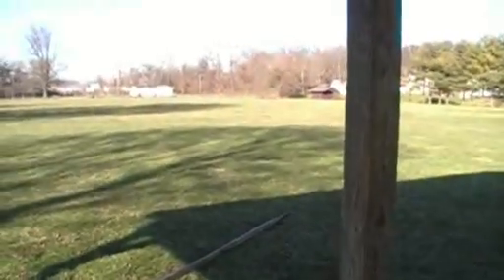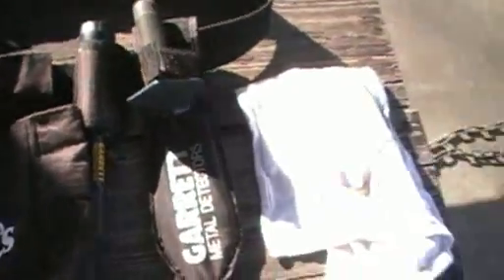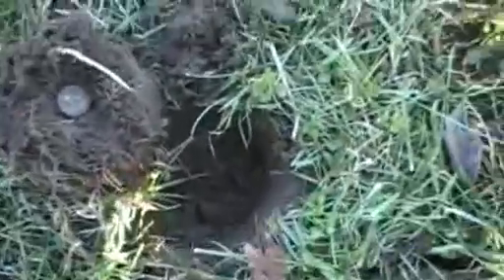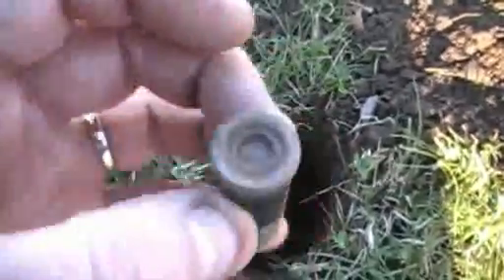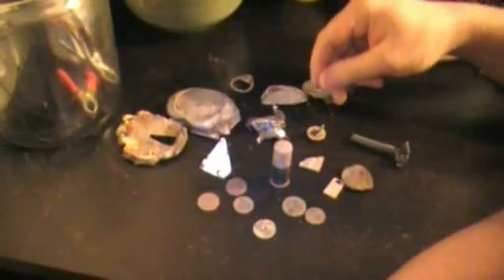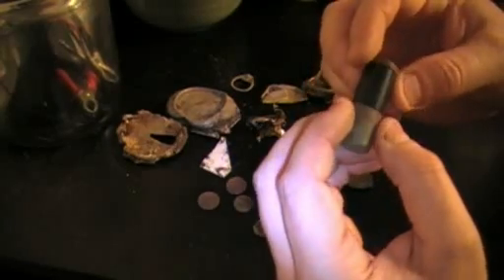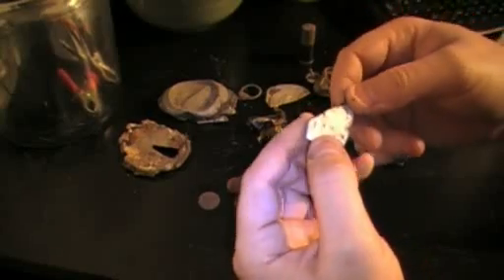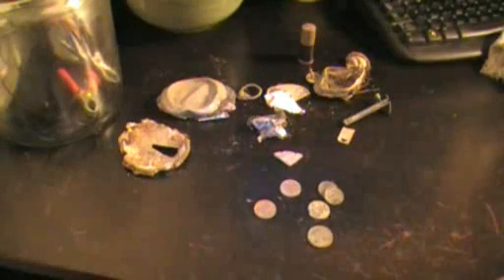#9 Metal Detecting New Garret At Pro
headed over to a local park iv been to many times to try out my new AT PRO